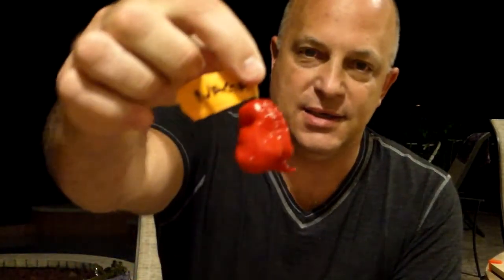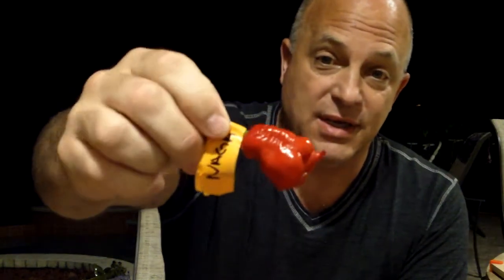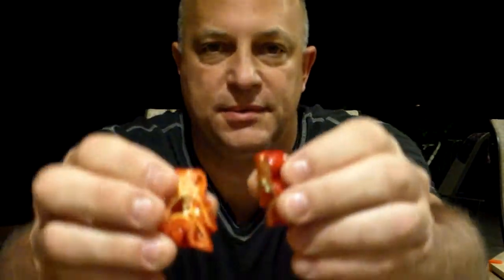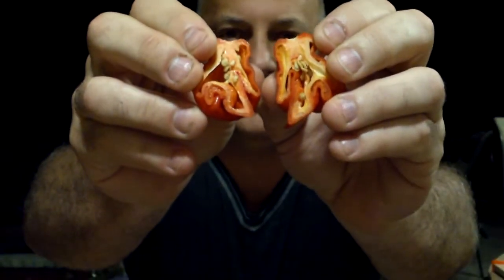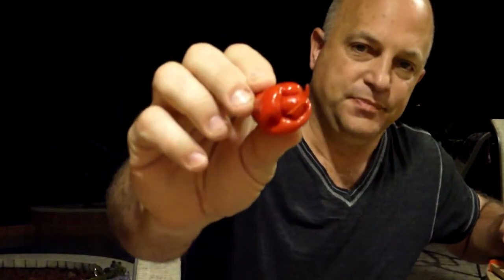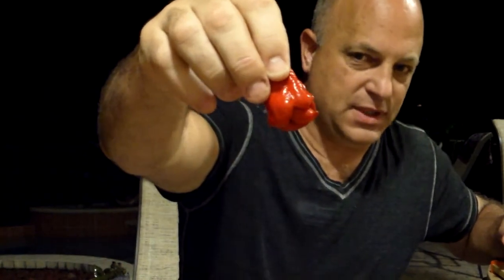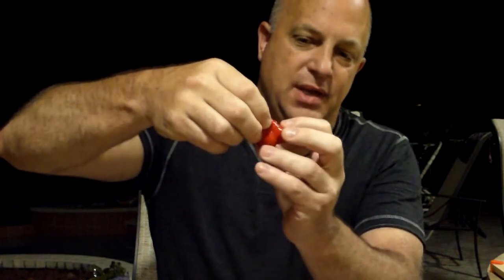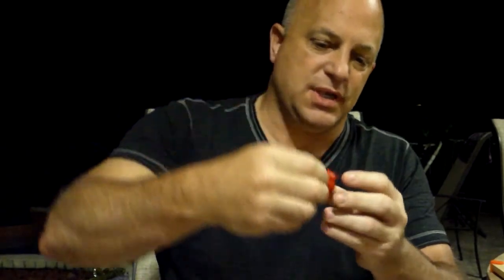Naga Viper Pod Test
if you are interested in my sauces.